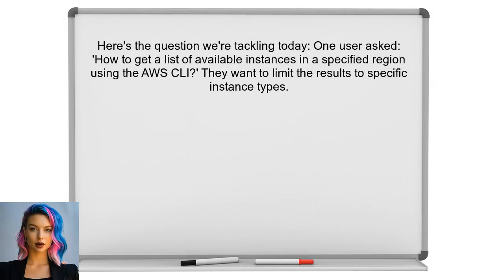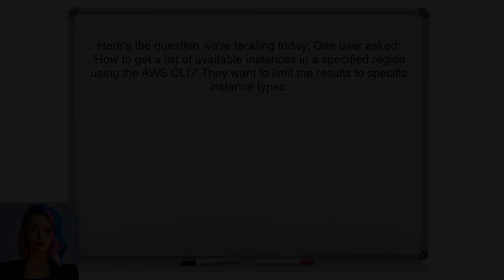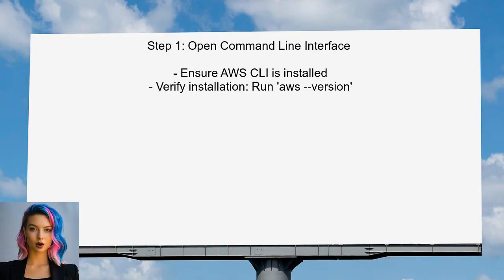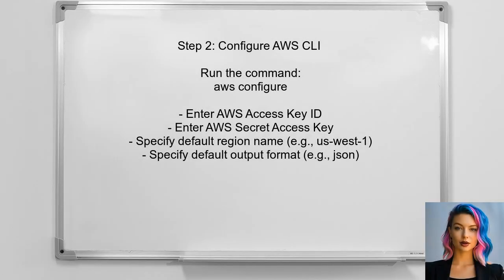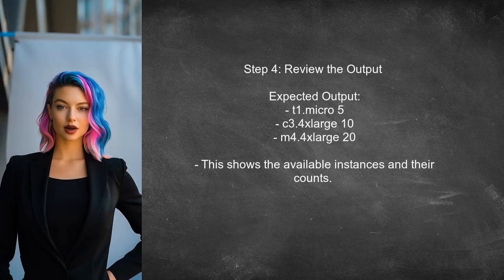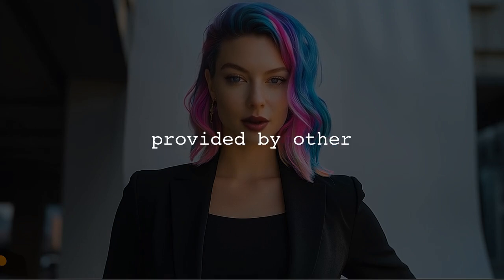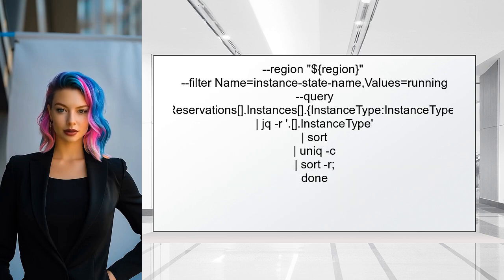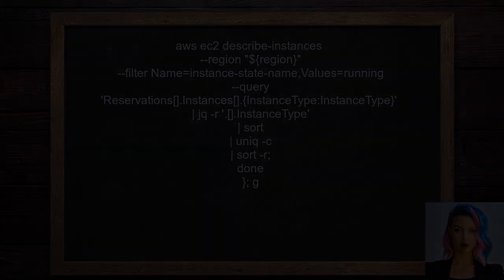How to List Available EC2 Instances Using AWS CLI: A Step-by-Step Guide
In this video, we'll explore the powerful capabilities of the AWS Command Line Interface (CLI) as we guide you through the process of listing available EC2 instances. Whether you're a beginner looking to familiarize yourself with AWS or an experienced user seeking to streamline your workflow, this step-by-step guide will provide you with the essential commands and tips to efficiently manage your EC2 resources. Join us as we unlock the potential of AWS CLI and enhance your cloud computing skills!

Today's Topic: How to List Available EC2 Instances Using AWS CLI: A Step-by-Step Guide

Related to: aws, ec2, awscli, listec2instances, availableec2instances, step-by-stepguide,